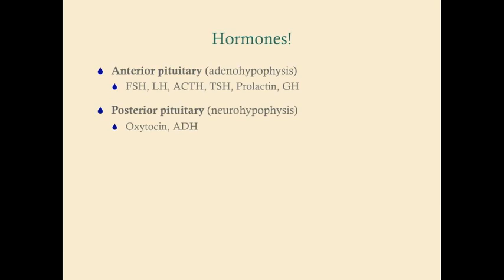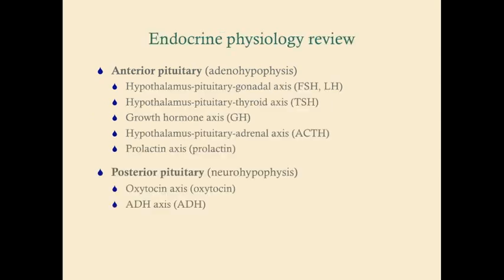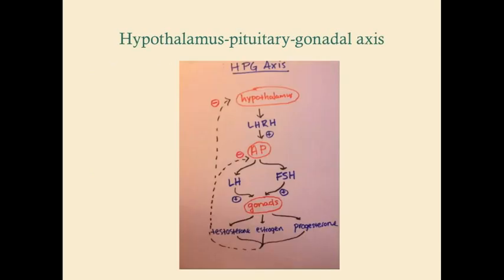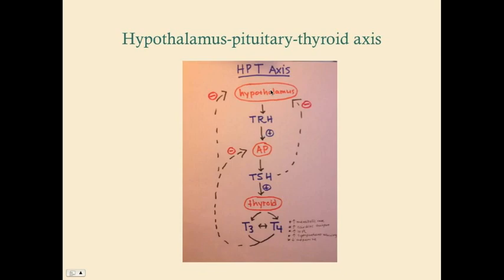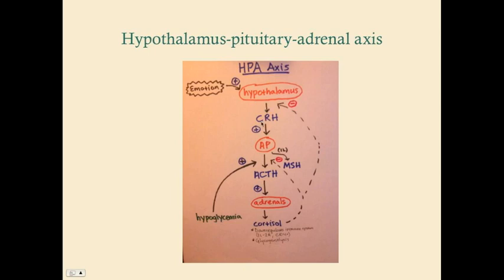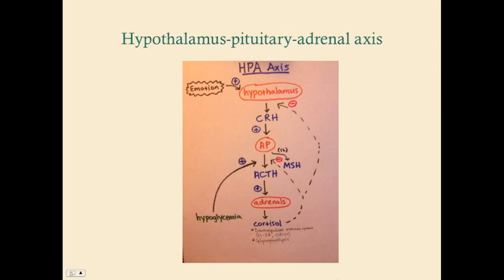Endocrine Physiology Review - CRASH! Medical Review Series